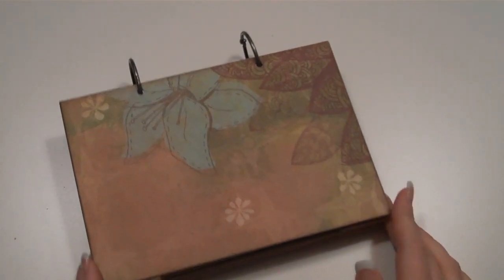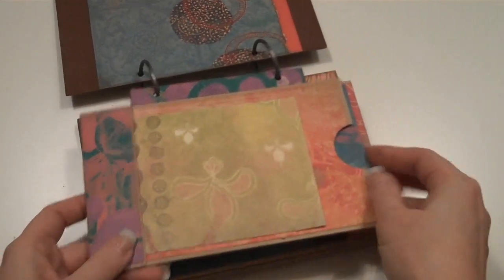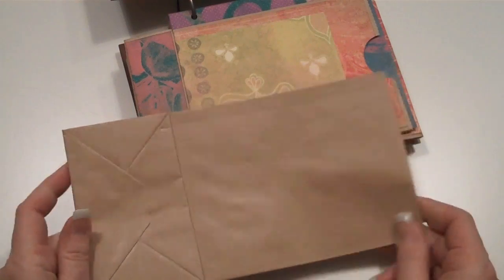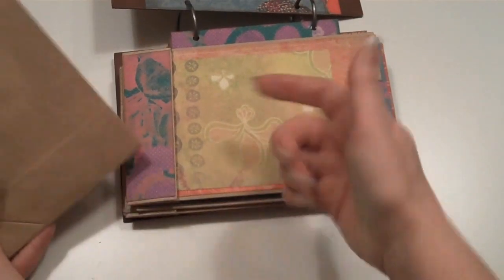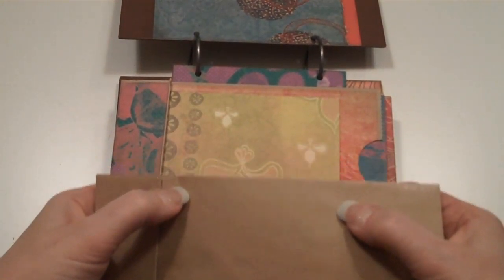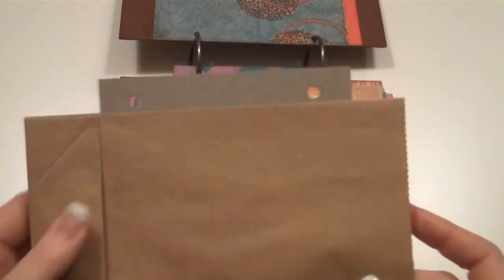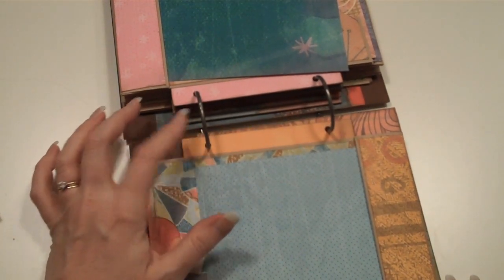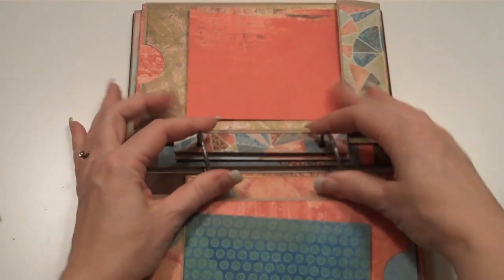Paper Bag Flip or Vertical Mini Album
Here is a new paper bag album that can be made as a flip album or a vertical album. This is the first of my "What's Up Wednesday" projects. for more info and dimensions.

(c) Laura Denison The designs, pictures and instructions shown on this video are provided here for personal use only and may not be sold, reproduced or used for commercial purposes in any form without my written permission.